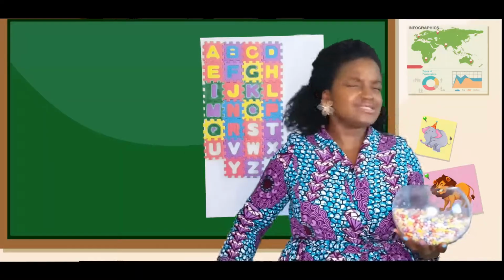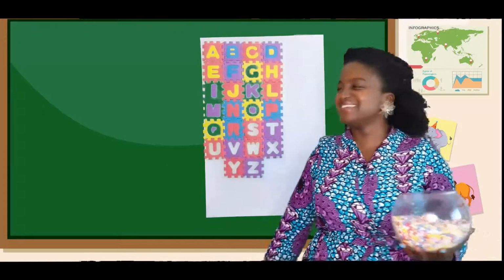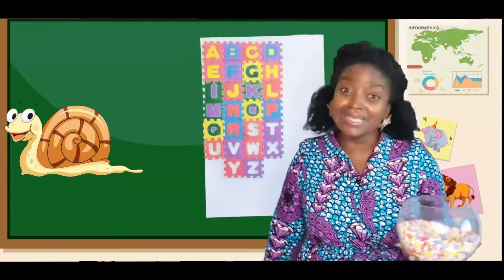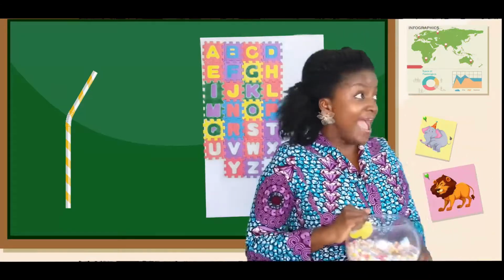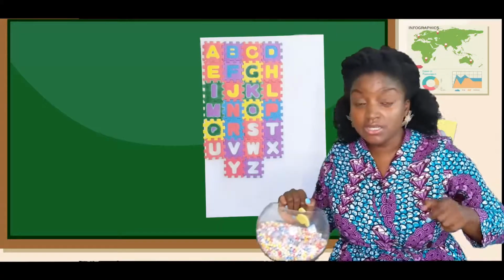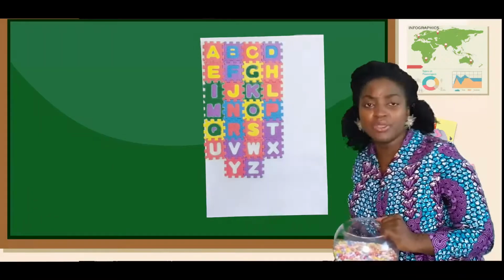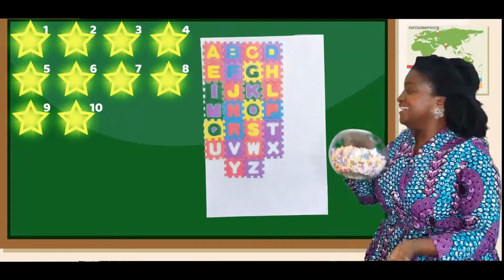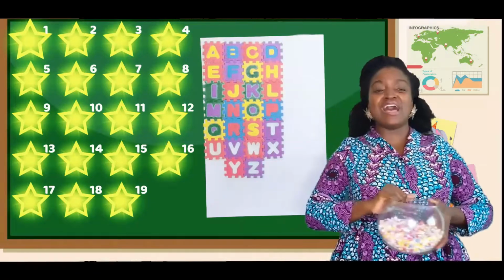Vocabulary for kids - Alphabet game letter S words - Preschool lessons for toddlers -Storytime Haven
It's time to play the alphabet game!
We will sing and dance to the good morning song  and the days of the week song!

Then we will guess a few words that start with the letter S.
It's going to be so much fun!